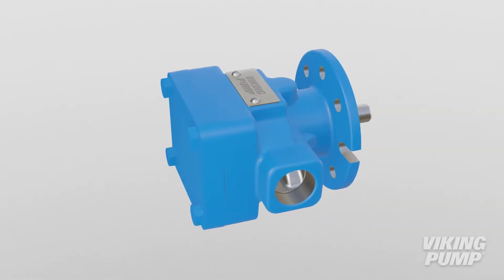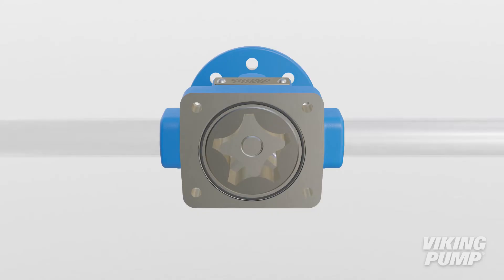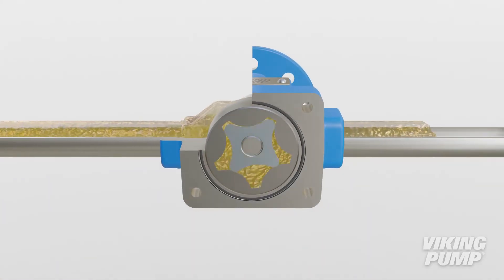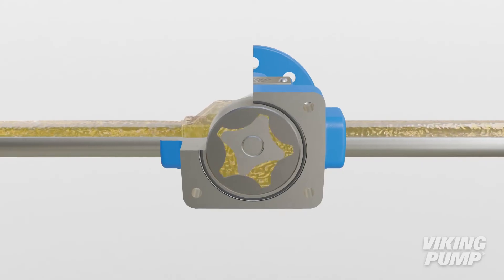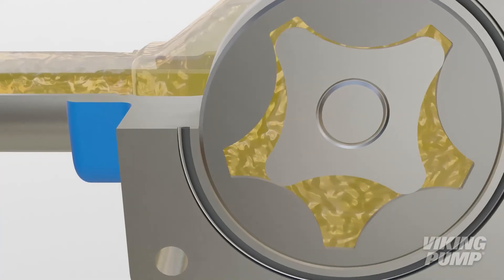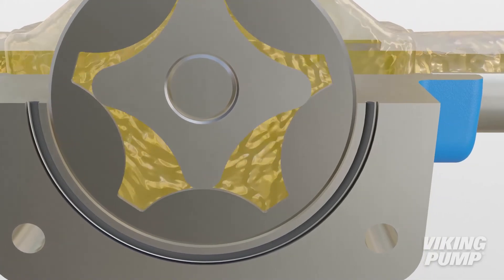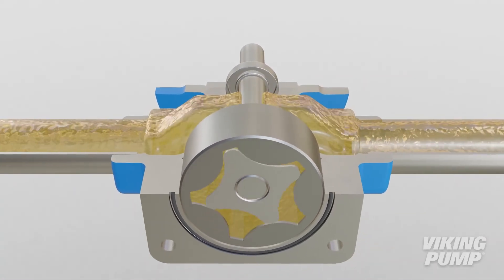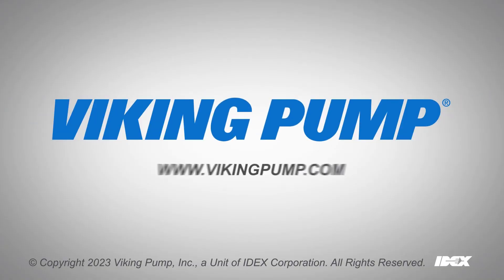How Does a Gerotor Pump Work?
In this video we describe how gerotor pumps move liquid. Gerotor pumps are similar in operation to traditional internal gear pumps but swap the position of the drive and driven gears and do not use a crescent to create the gear offset.

The gerotor pump is a rotary positive displacement pump that moves fluid using the rotary motion of the pumping elements.

Gerotor pumps are similar in operation to traditional internal gear pumps but swap the position of the drive and driven gears and do not use a crescent to create the gear offset.

Liquid enters the suction port between the teeth of the elements. There is a smaller, inner, driver element…and a larger, outer, driven element. While tooth counts vary, the outer element has one more tooth than the inner element, creating cavities between the teeth. As the pump rotates, these cavities expand on the inlet side and contract on the outlet side.

As the teeth come out of mesh, a low-pressure zone is created at the suction port, pulling liquid into the spaces.

The liquid continues to travel through the pump, between the teeth of the gear-within-a-gear principle.

Liquid is prevented from returning to the suction side due to the close tolerance of the gears, acting as a seal between the suction and discharge ports. When the teeth mesh completely, liquid is forced out of the spaces and out of the discharge port.

The gerotor pump is efficient, compact, and quiet. The simple design, with few moving parts, is ideal for a wide variety of applications including hot cooking oil filtration and automotive applications like fuels, lube oils, and transmission fluids.